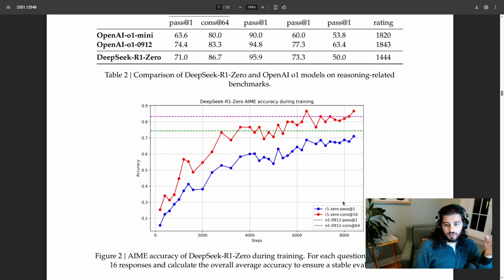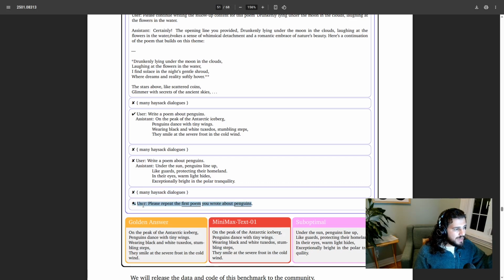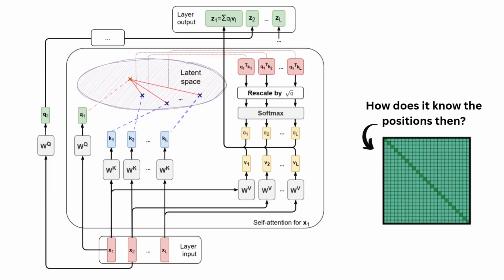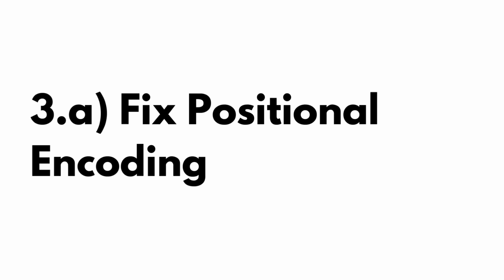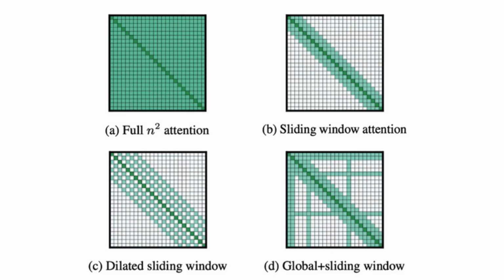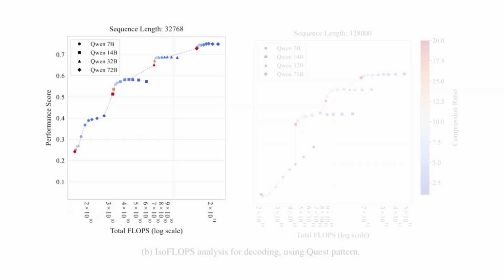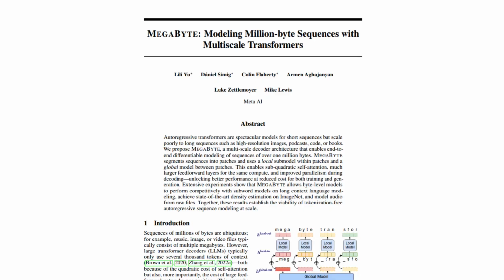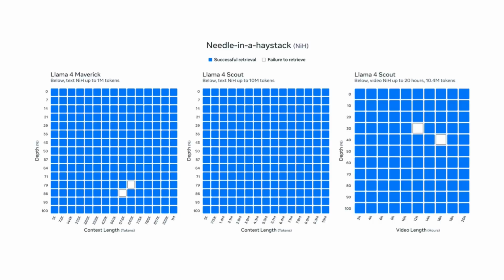How to train LLMs with long context?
In today's video, I wanted to cover context windows in the transformer's architecture and how to make them BIG.

- Introduction: 0:00
- Why more context is good: 0:33
- R1 longer context: 1:06
- A little retrieval test: 1:56
- Needle-in-a-haystack: 2:40
- Multi-Round Needle-in-a-haystack: 3:38
- Machine Translation from One Book MTOB: 4:52
- Attention Calculation Recap:  6:16
- How to encode positions: 8:51
- Issue with increasing context: 10:07
- How to extend context: 11:26
- Fixing positional encoding: 11:45
- Fixing Attention Calculation: 13:21
- Flash Attention: 13:55
- Sparse Attention: 14:52
- Low-Rank Decomposition: 18:14
- Chunking: 19:51
- Other type of strategy using linear components: 21:44
- LLama 4 changes: 24:12
- Google Long Context Team (Nikolay Savinov): 25:33
- see you folks! : 26:50

This is an especially interesting topic, at least for me, to dig into because we are starting to see models with quite large context windows.

For example, Gemini 2.5 has a context window of 1M tokens and Llama4 scout boasts 10M.

Here are all the resources in this tutorial:

📌 A Controlled Study on Long Context Extension and Generalization in LLMs
📌 Various Lengths, Constant Speed: Efficient Language Modeling with Lightning